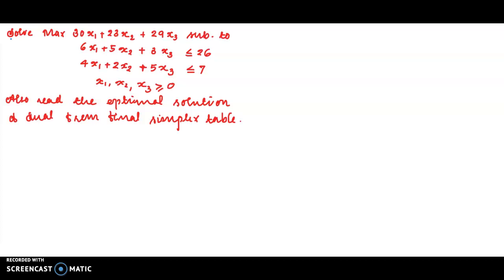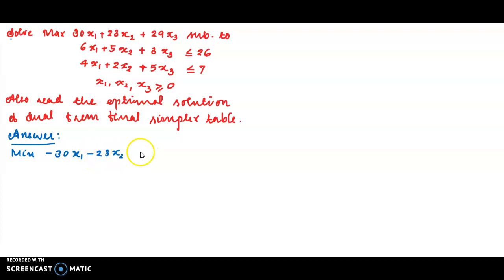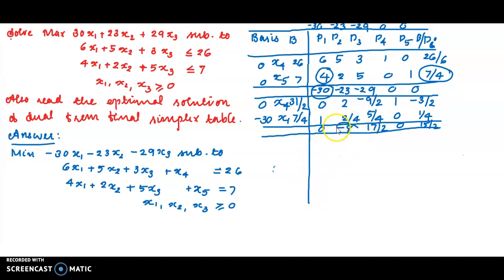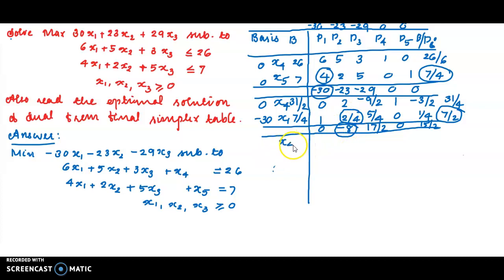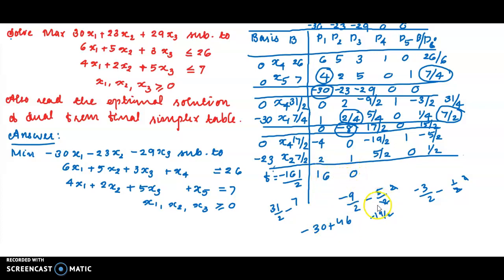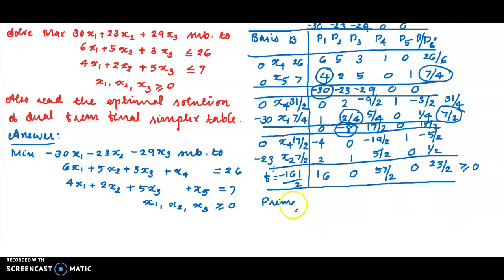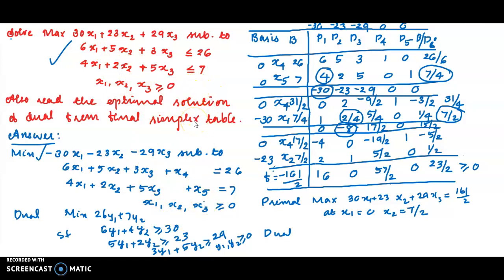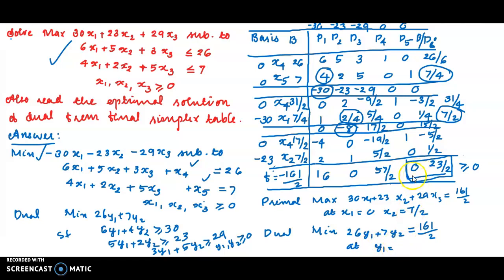Finding primal dual optimal solutions from same table